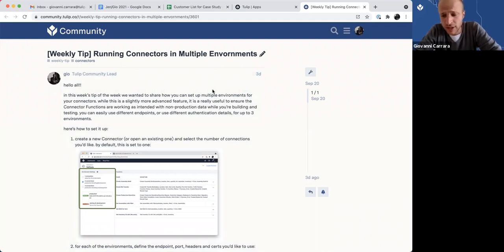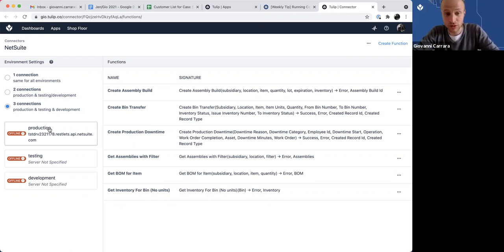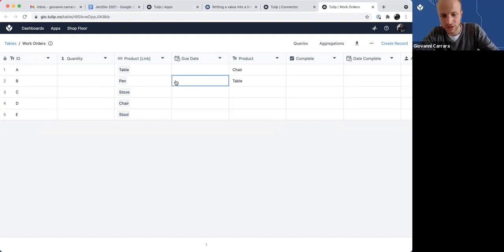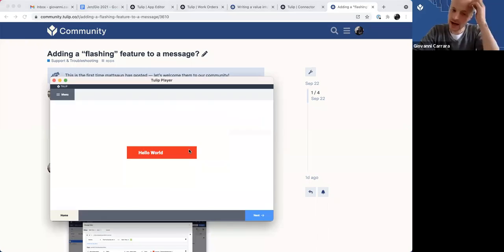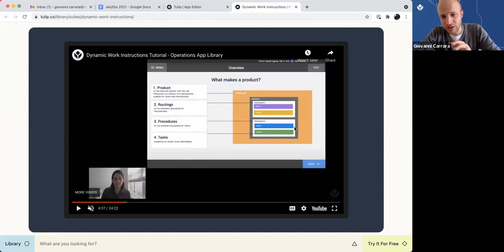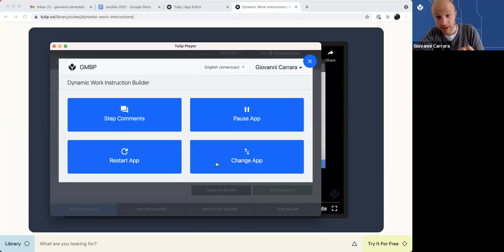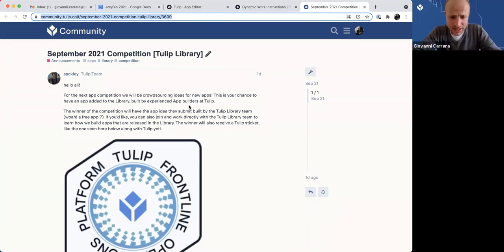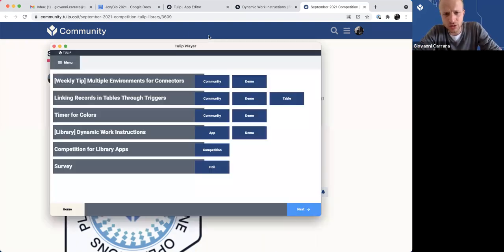Tulip Office Hours 21SEP2021 [Dynamic Work Instructions App, Linked Records More!]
Hello all, here's the recording for this week's Office Hours!

If you're interested in joining future sessions, fill out the following form If you have questions regarding the topics covered, please feel free to post them

0:00 [Tip of the Week] Multiple Environments for Connectors
4:00 Linking Records through Triggers
5:00 Changing Variable Background Color to Alert Users
6:00 [Library App] Dynamic Work Instructions
9:00 App Competition